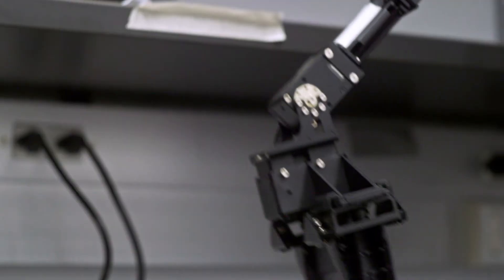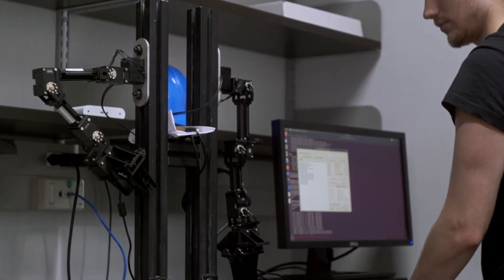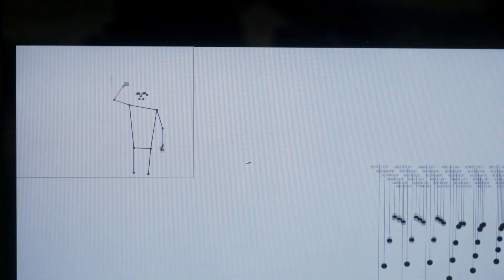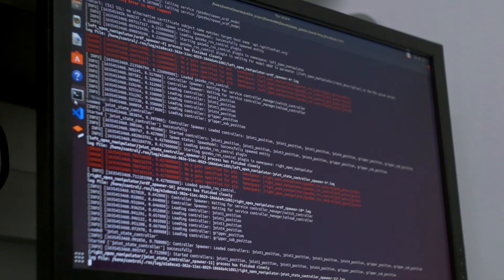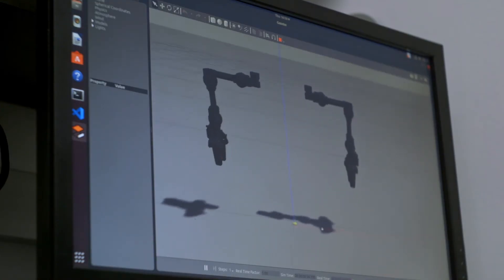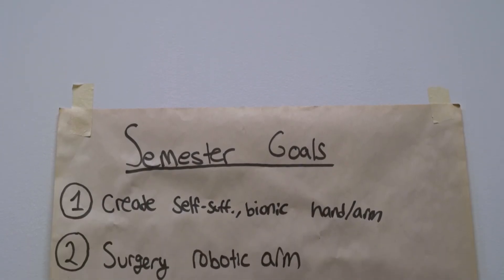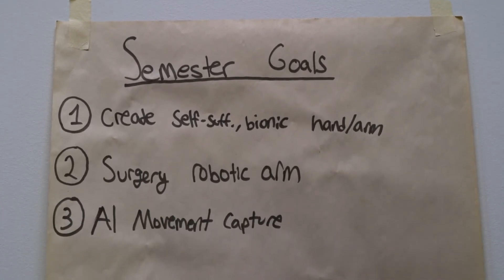30 Seconds in the lab with Aaron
Aaron Schmitz, a junior mechanical engineering student, introduces Marvin, a robot that is being developed to mimic human movements in Professor of Math Mili Shah's lab, at CooperUnion.